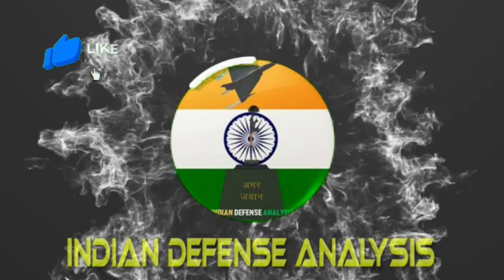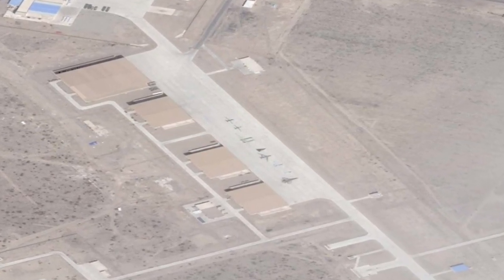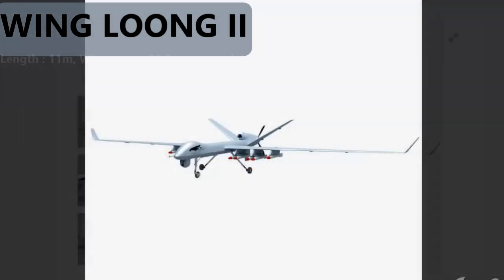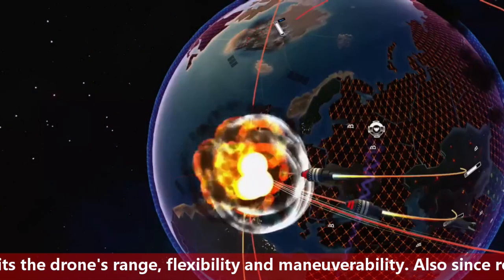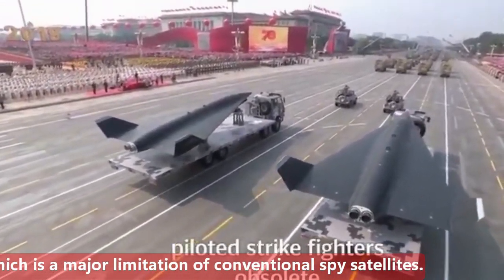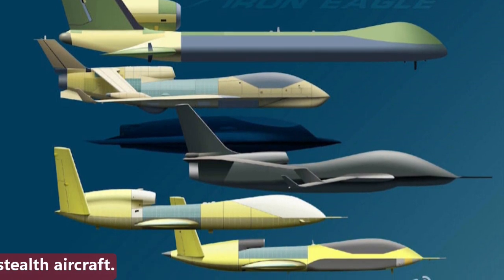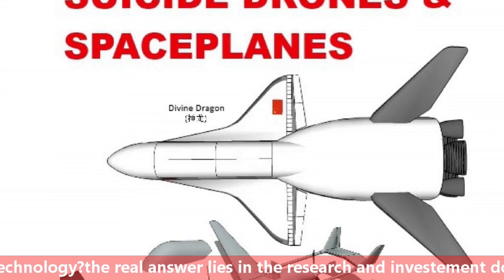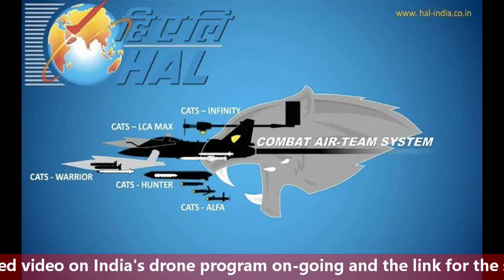China Deploys Hypersonic Drone Near LAC|WING LOON II | DIVINE EAGLE | WZ-8 HYPERSONIC DRONE| WZ-7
The first drone that we will be talking about and many of you would have heard is Wing Loong II. This is the same drone that china is exporting to Pakistan in large numbers.
We have also made a detailed video on wing loong 2  & the link for the same can be found in description section. In short wing loong 2 is a medium altitude long endurance drone capable of both combat and surveillance missions. The wing loong 2 has a length of 11m, a wing span of 20.5meters and a height of 4.1 m. It has a endurance of 20hours, maximum speed of 70kmph and has a operational radius of about 1500km. The drone has fierce attacking capability powered by 4 hard points where it can carry anti-tank guided missiles.

WZ-8

WZ-8—also referred to as the DR-8 is a high-speed reconnaissance drone. The WZ-8 is an air-launched, high-speed, high-altitude, unmanned reconnaissance aircraft that is recoverable via a runway which means it can be launched from a bomber or transport aircraft. The drone has been designed for high altitude operation and high-speed and even some media claims it having hypersonic speed. But the bigger question is that the China is still struggling with advanced jet engine propulsion technology, how it could build a hypersonic drone? The answer would be using the rocket propulsion. The implementation of rocket propulsion provides far more simpler and straight forward implementation providing the drone extremely high speed and altitude. However the A pair of small open-cycle, liquid-fueled, rocket engines can be seen configured in a side-by-side arrangement on the aircraft displayed. However there many limitations to it. It limits the drone's range, flexibility and maneuverability. Also since rockets are of single use, the question that remains un-clear is whether the WZ-8 engines can be re-used.
Talking about the speed of the drone the details remain unclear. But high supersonic range would be my guess—somewhere between Mach 3.5 and Mach 4.5 which isn't quite hypersonic, but it is amazingly fast. It also gives the PLA the ability to gather intelligence in a survivable and rapid manner without the getting detected in enemy's radar which is a major limitation of conventional spy satellites.

Divine Eagle Drone
Divine Eagle is a little-known jet-powered Chinese UAV. The Divine Eagle or Shendiao is a unique double fuselage UAV designed and produced by Institute of Shenyang Aircraft Corporation (SAC).

It is a novel AEW (Airborne Early Warning) platform with six radars and a satcom set for communications. The ultra-wide band radars are said to be capable of detecting stealth aircraft of the US like the F-22 and F-35 with high accuracy. It is powered by a turbofan engine and can fly up to a ceiling of 18,000 m. Some experts claim the ceiling to be 25 km.

The most interesting part is that Divine Eagle UAV has a huge 42 m wingspan which is 2 m longer than the largest UAV of the USA, the Global Hawk or RQ-4.

China claims an upper hand in size, ceiling and detection range against US stealth aircraft.
Next we will be talking about the WZ-7, which is an unmanned aerial vehicle of the High-Altitude Long Endurance (HALE) type, featuring an unusual joined, tandem wing plan.
The service status of this aircraft has been confirmed in the 2018 by satellite pictures showing the presence of WZ-7s deployed to various different airbases around China, such as the deployment of WZ-7s to Tibet during the Doklam standoff with India in 2017, as well as the presence of WZ-7s based in the South China Sea. More recently nine WZ-7s were seen at a single airbase in Jilin province facing the Korean Peninsula.

The primary mission of WZ-7 is expected to be aerial reconnaissance, but it is anticipated that the aircraft will also be fitted with sensors suitable for designating naval vessels for targeting by anti-ship ballistic missiles and cruise missiles.